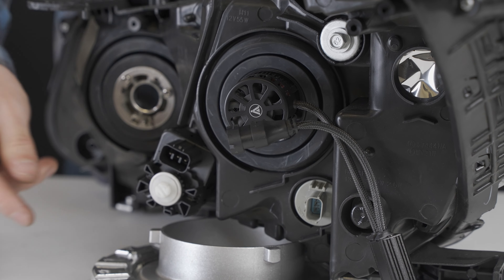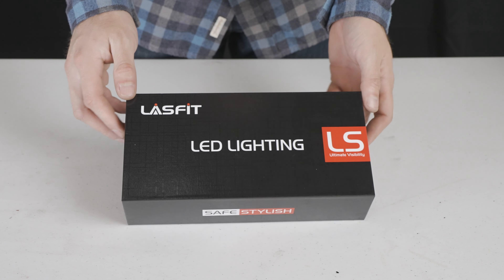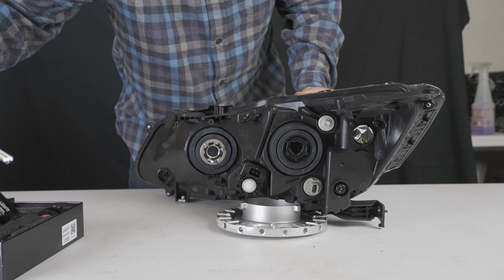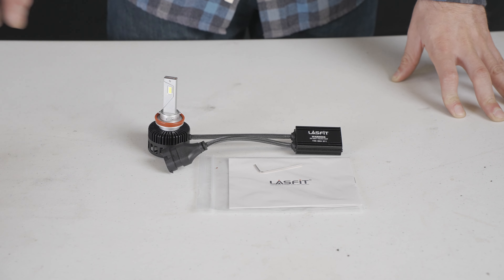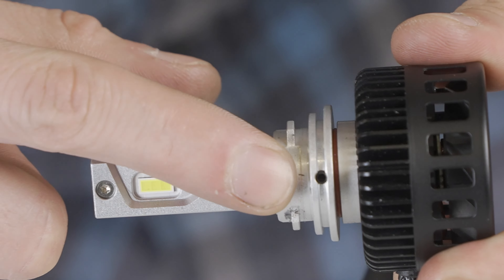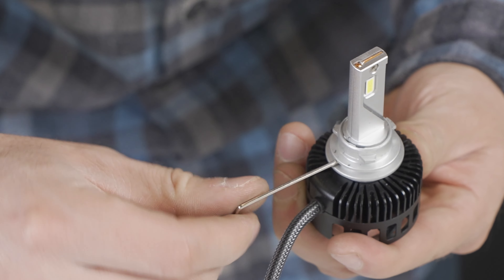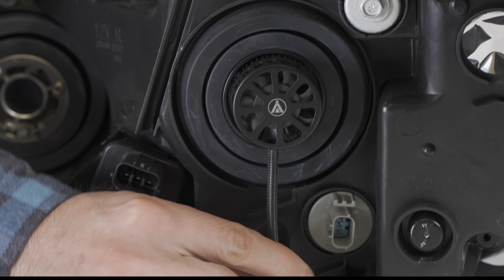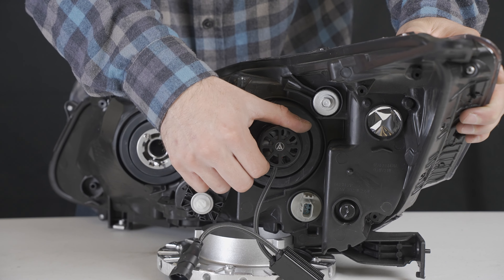How to adjust LED bulbs mounting base? Lasfit LS Plus/Pro Series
👉$30 off for the first 50 limited!  2024 4th Gen LSplus series, the Brightest LEDs! Don't miss out!

Welcome to Lasfit 101. In this video we will show you how to adjust the angle of the mounting Base to get the best light beam.

If you encounter any problems when using our products, please contact our customer service or leave a message below this video. We will contact you as soon as possible to solve the problem for you.